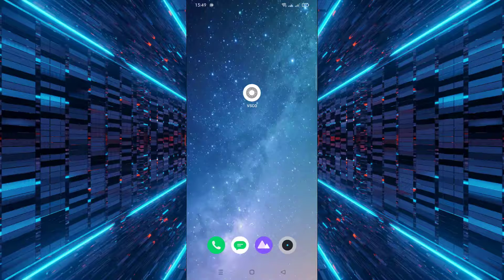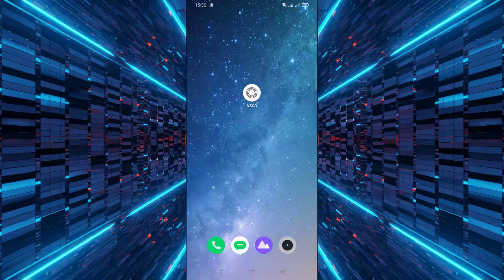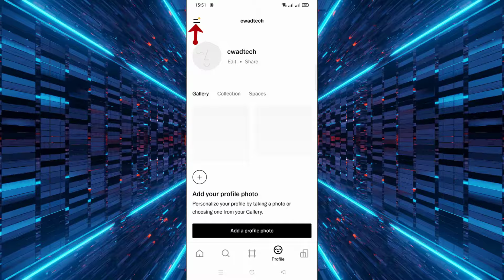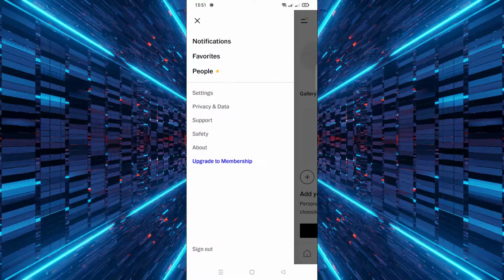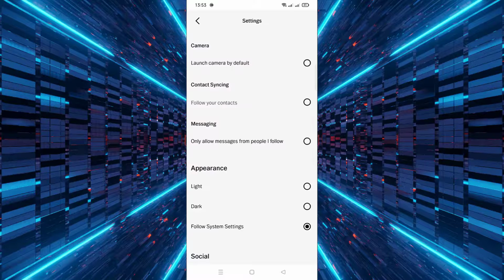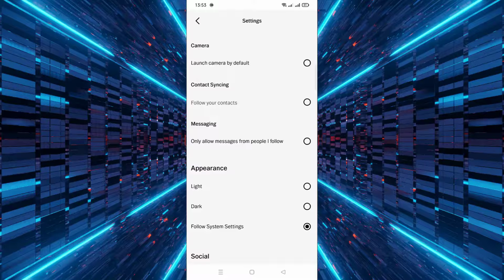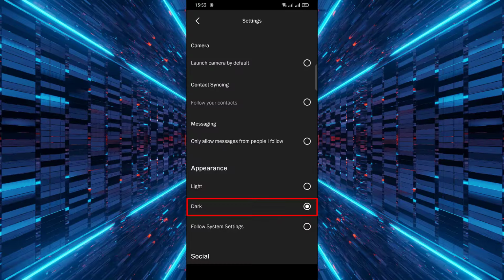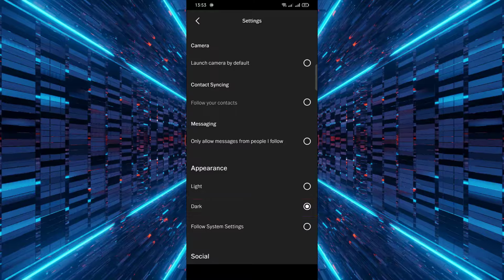How to Enable Dark Mode in VSCO App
Discover how to enable dark mode in the VSCO app for a better editing experience and reduced eye strain. 🌙

Dark mode in VSCO offers a sleek and comfortable interface perfect for low-light use. 🌓

This VSCO dark mode tutorial is designed to help you quickly switch from light to dark appearance. 🎨

Improve your photo editing sessions by using VSCO’s dark mode feature on your phone. 📸